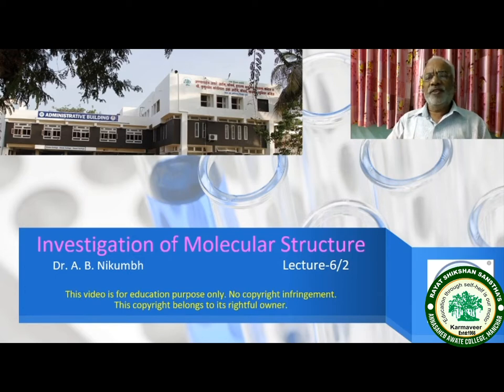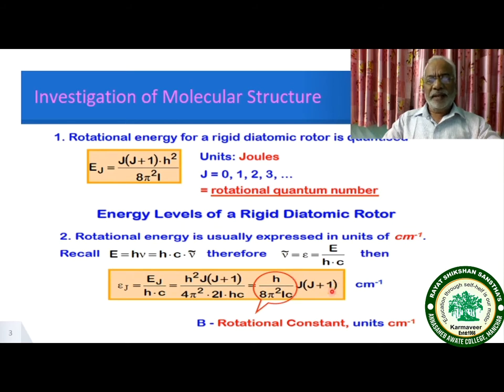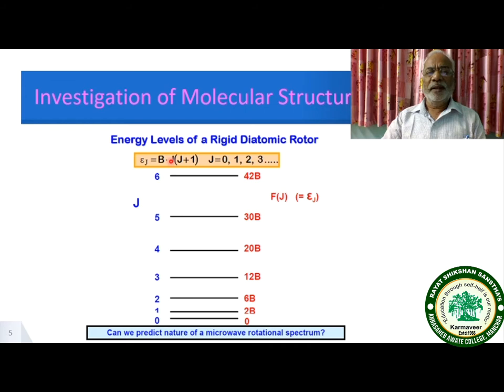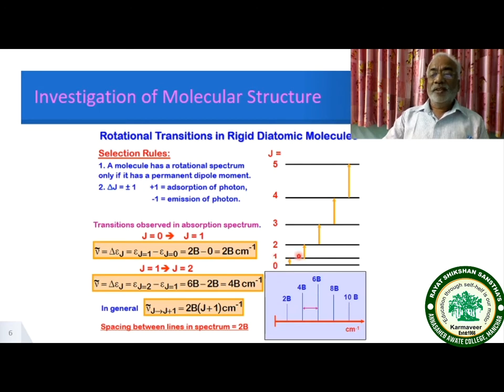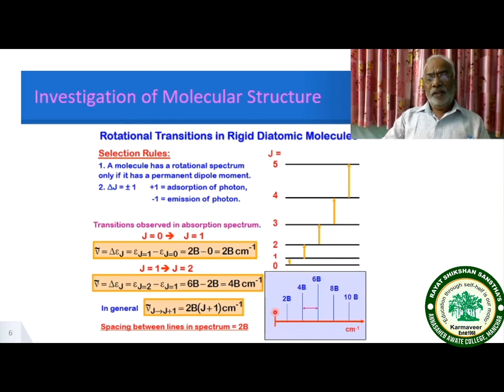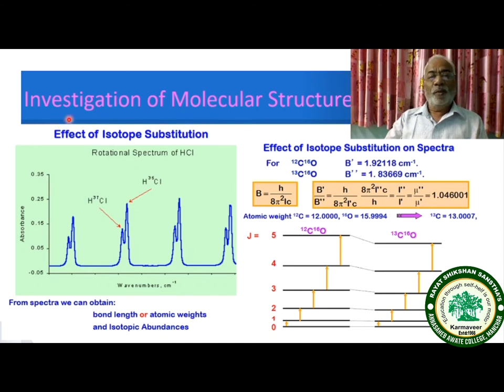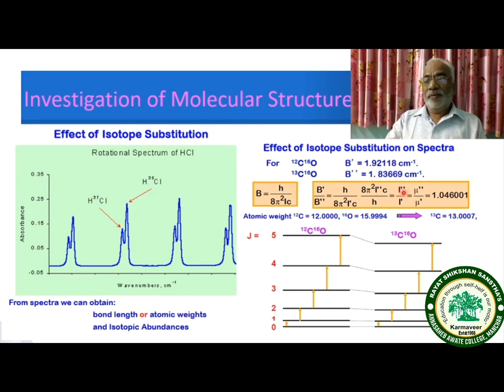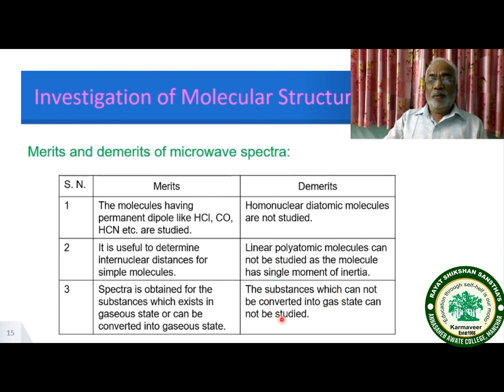T.Y.BSc.||Physical Chemistry||MOLECULAR STRUCTURE PART 6(2) || Prof.Dr.Nikumbh A.B.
ANNASAHEB AWATE COLLEGE, MANCHAR
VIRTUAL CLASSROOM